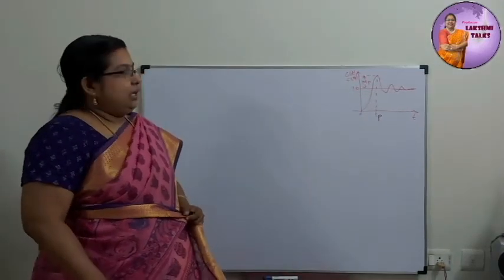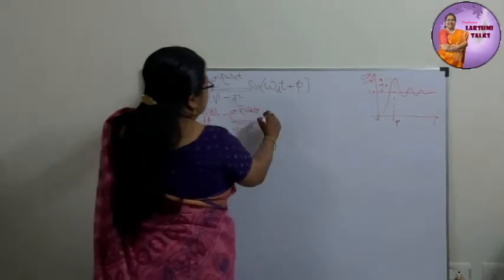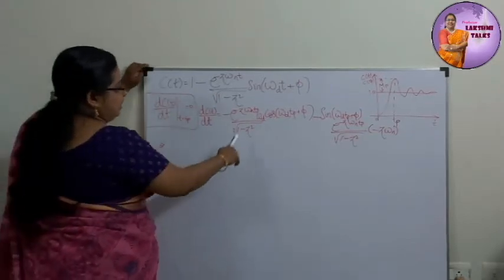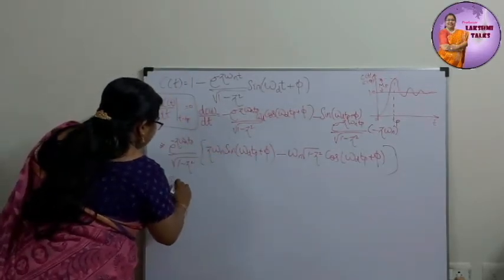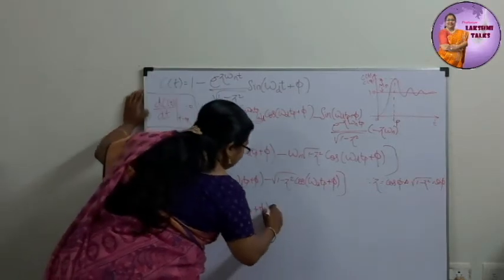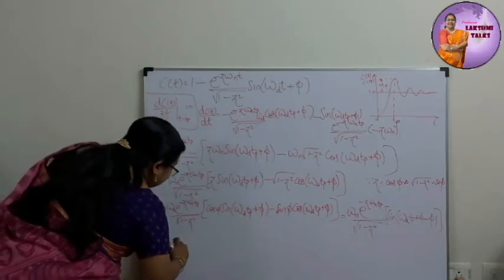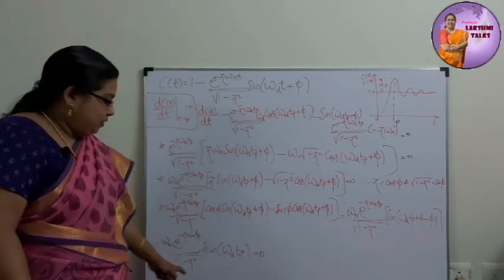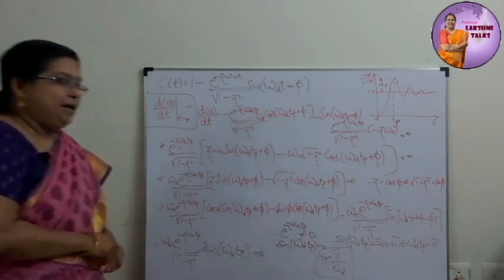Control Systems Lecture 25 – Second Order Underdamped Time domain Specification - Peak Time(English)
Topics Covered:
Second Order under damped System Response to Unit Step Input - Time domain specifications.
Peak time Derivation